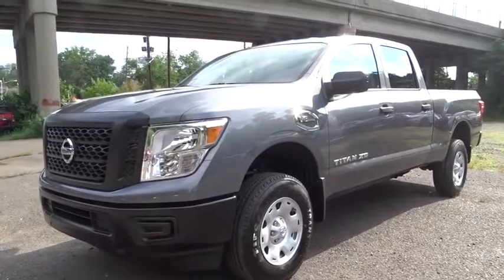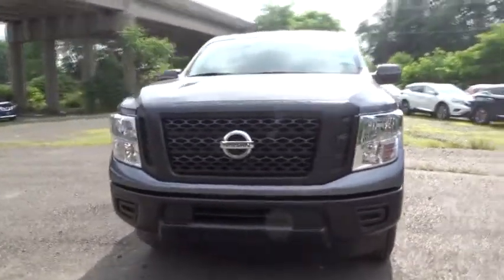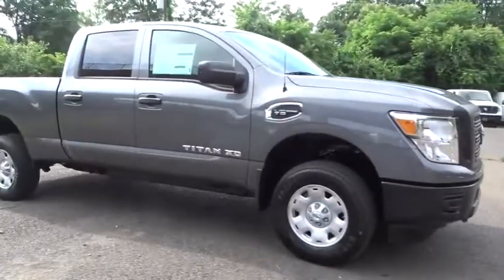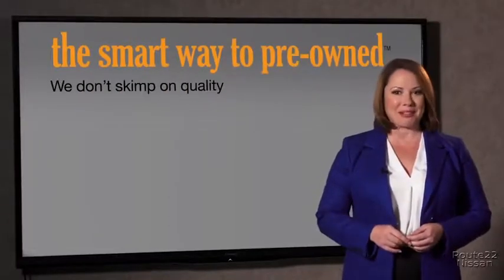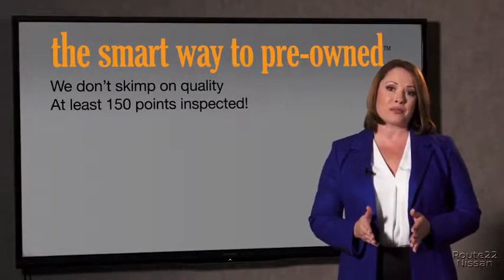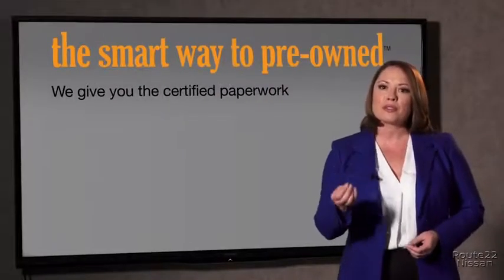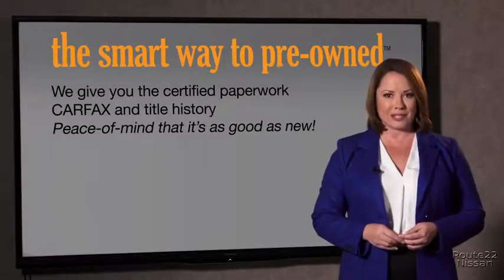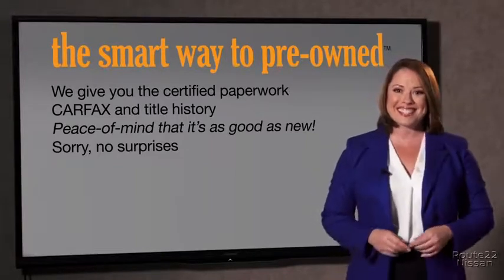2017 Nissan Titan XD Hillside, Newark, Union, Elizabeth, Springfield, NJ 371144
2017 Nissan Titan XD
2017 Nissan Titan XD S - Stock#: 371144 - VIN#: 1N6AA1F30HN552490

6 Speaker System,2 LCD Monitors In The Front,Radio w/Seek-Scan, In-Dash Mounted Single CD, MP3 Player, Clock, Speed Compensated Volume Control, Aux Audio Input Jack, Steering Wheel Controls and Radio Data System,Fixed Antenna,Radio: NissanConnect w/Mobile Apps -inc: 5 color display, USB connection port for iPod interface and other compatible devices, Bluetooth hands-free phone system, streaming audio via Bluetooth and hands-free text messaging assistant,Black Rear Step Bumper,Wheels: 17 x 7.5 Silver Styled Steel,Full-Size Spare Tire Stored Underbody w/Crankdown,Sliding Rear Window w/Defroster,Black Door Handles,Black Side Windows Trim, Black Front Windshield Trim and Black Rear Window Trim,Fully Galvanized Steel Panels,Tires: LT245/75R17 AS BSW,Black Front Bumper,Regular Box Style,Speed Sensitive Variable Intermittent Wipers,Black Manual Side Mirrors w/Manual Folding,Aero-Composite Halogen Headlamps,Cargo Lamp w/High Mount Stop Light,Wheels w/Hub Covers,Clearcoat Paint,Tailgate Rear Cargo Access,Steel Spare Wheel,Manual Tailgate/Rear Door Lock,Black Grille,Deep Tinted Glass,Fade-To-Off Interior Lighting,FOB Controls -inc: Windows,Air Filtration,Cloth Seat Trim,Engine Immobilizer,Power 1st Row Windows w/Driver And Passenger 1-Touch Up/Down,Rear Cupholder,Power Door Locks w/Autolock Feature,Locking Glove Box,Pickup Cargo Box Lights,Analog Display,60-40 Folding Split-Bench Front Facing Fold-Up Cushion Rear Seat,Perimeter Alarm,Manual Adjustable Front Head Restraints and Manual Adjustable Rear Head Restraints,Driver Foot Rest,Gauges -inc: Speedometer, Odometer, Engine Coolant Temp, Tachometer and Trip Odometer,Day-Night Rearview Mirror,Manual Tilt/Telescoping Steering Column,Proximity Key For Push Button Start Only,Manual Air Conditioning,2 12V DC Power Outlets,4 Seatback Storage Pockets,Front Center Armrest w/Storage and Rear Center Armrest,Interior Trim -inc: Metal-Look Interior Accents,Full Vinyl/Rubber Floor Covering,Valet Function,Front Split Bench Seat (40/20/40) -inc: 4-way manual driver's and front passenger's seat,Dashboard Storage, Driver / Passenger And Rear Door Bins,Front Cupholder,Urethane Gear Shift Knob,Delayed Accessory Power,Full Cloth Headliner,Remote Keyless Entry w/Integrated Key Transmitter, Illuminated Entry, Illuminated Ignition Switch and Panic Button,Power Rear Windows,Outside Temp Gauge,Cruise Control w/Steering Wheel Controls,Passenger Visor Vanity Mirror,HVAC -inc: Underseat Ducts,Seats w/Cloth Back Material,Front And Rear Anti-Roll Bars,Engine Oil Cooler,Transmission w/Driver Selectable Mode, Sequential Shift Control and Oil Cooler,Part-Time Four-Wheel Drive,Double Wishbone Front Suspension w/Coil Springs,4-Wheel Disc Brakes w/4-Wheel ABS, Front And Rear Vented Discs, Brake Assist and Hill Hold Control,GVWR: 8,990 lbs,2520# Maximum Payload,Engine: 5.6L V8,Transmission: 7-Speed Automatic,26 Gal. Fuel Tank,2.937 Axle Ratio,200 Amp Alternator,Auto Locking Hubs,Electronic Transfer Case,Hydraulic Power-Assist Speed-Sensing Steering,Single Stainless Steel Exhaust,Leaf Rear Suspension w/Leaf Springs,80-Amp/Hr 710CCA Maintenance-Free Battery w/Run Down Protection,Gas-Pressurized Shock Absorbers,ABS And Driveline Traction Control,Dual Stage Driver And Passenger Front Airbags,Outboard Front Lap And Shoulder Safety Belts -inc: Rear Center 3 Point, Height Adjusters and Pretensioners,Dual Stage Driver And Passenger Seat-Mounted Side Airbags,Airbag Occupancy Sensor,Rear Child Safety Locks,Curtain 1st And 2nd Row Airbags,Electronic Stability Control (ESC),Side Impact Beams,Tire Specific Low Tire Pressure Warning